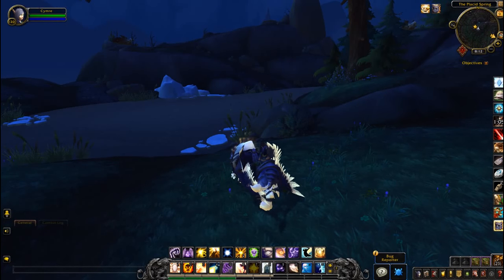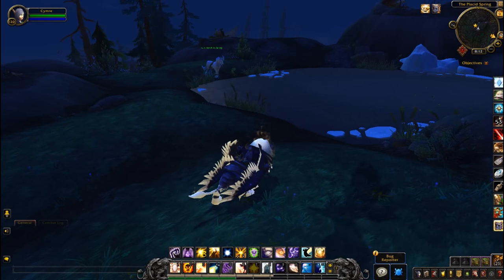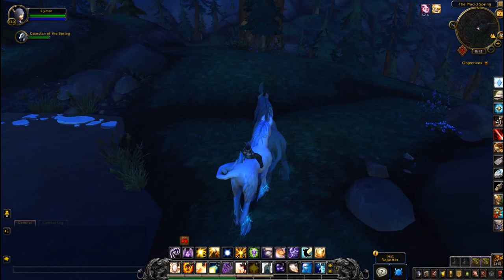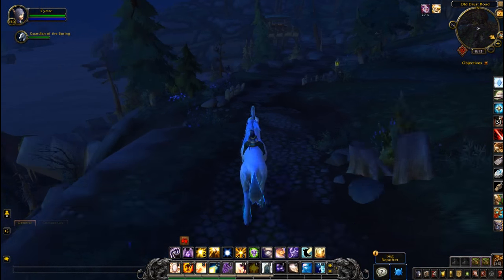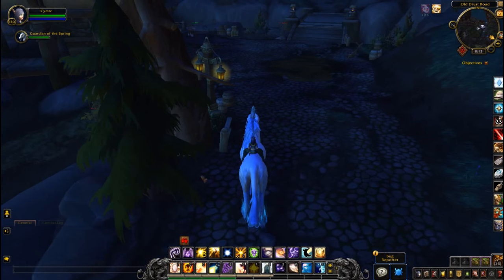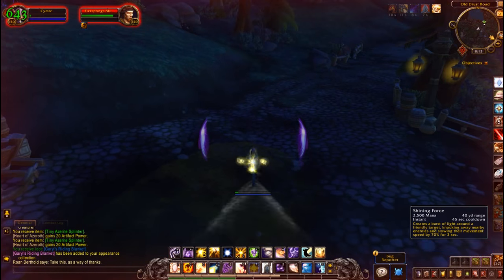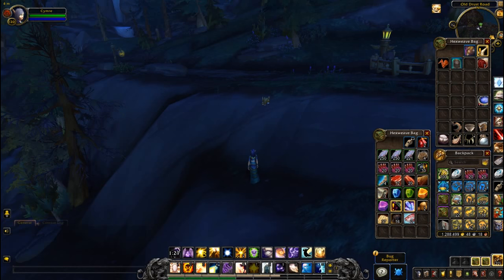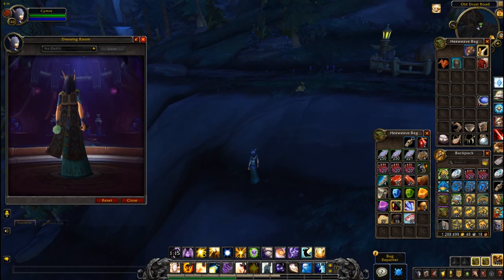Hay Covered Chest - Treasures of Tiragarde Sound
The Hay Covered Chest is one of the hidden treasures of Tiragarde Sound. Start by hopping on the Guardian of the Spring and follow the path leading to the NPC down the road. He's always keen to add another rare looking mount to his collection. Beware of the Alliance patrols. The Hay Covered Chest is one of ten locations needed for the Treasures of Tiragarde Sound achievement.

Game footage and audio recorded from World of Warcraft: Battle for Azeroth (beta)